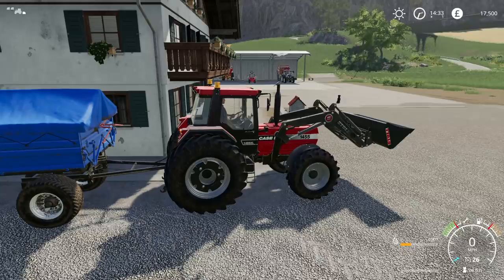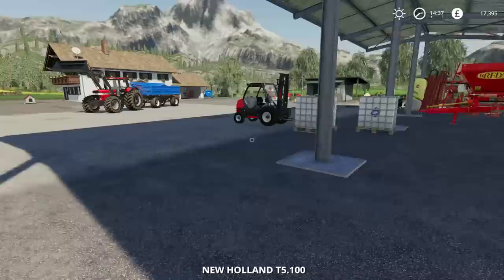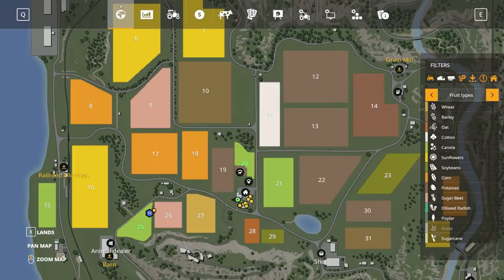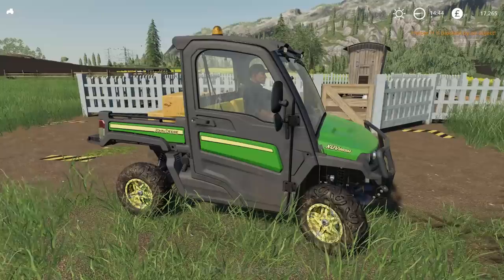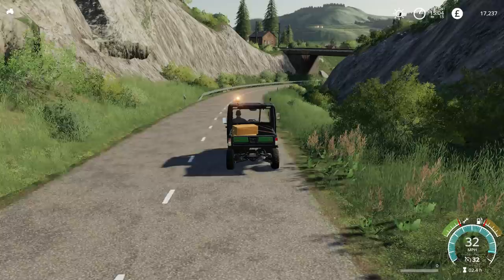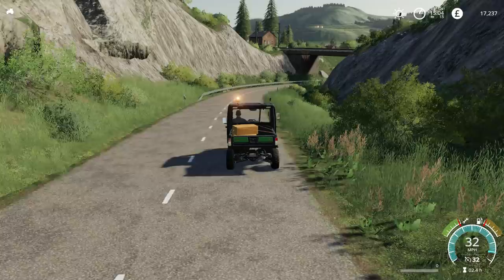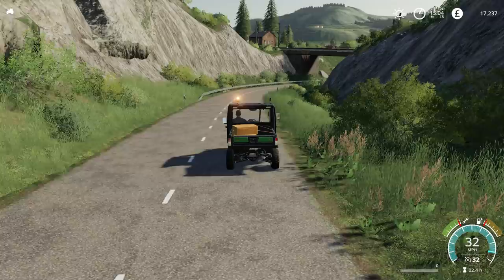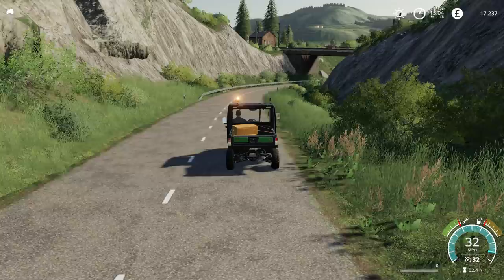HOPE YOU ENJOY THIS :) - Let's Play Farming Simulator 19 | Episode 27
Let's keep the farm running :)

Mods Used:
Case 1455